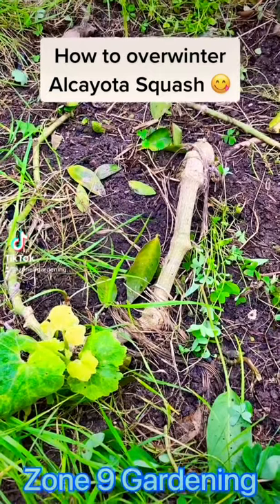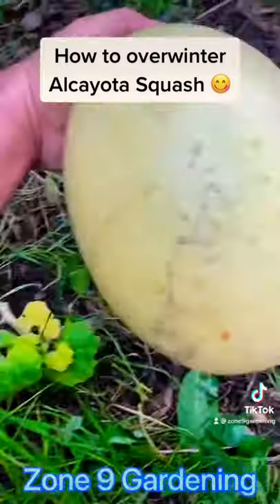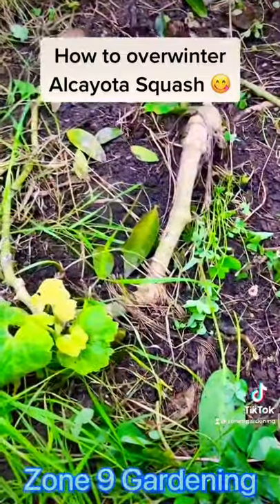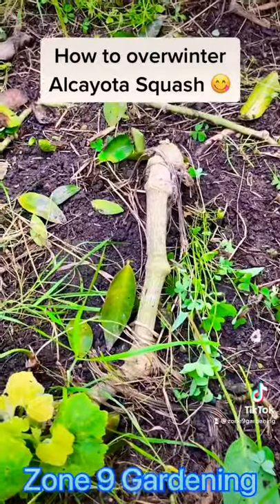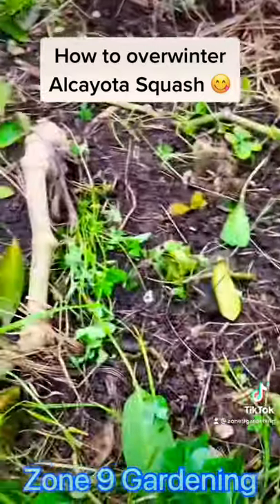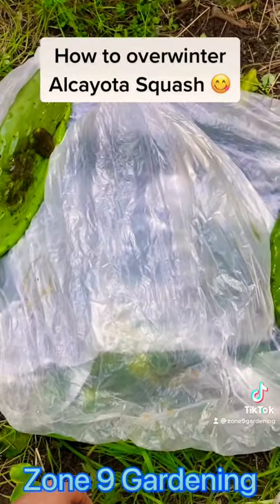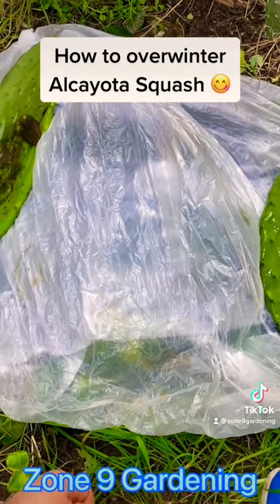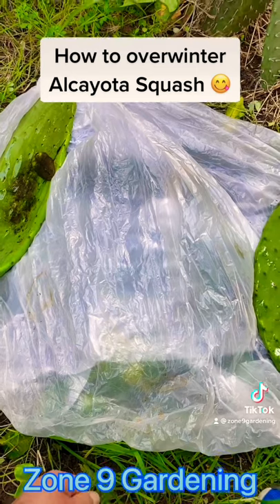How to Overwinter Alcayota Squash (Cucúrbita Ficifolia)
In this video, I show you how to Overwinter Perennial Alcayota Squash (Cucurbita Ficifolia). If you would like me to upload any tutorial or information about a particular plant, leave it to me in the comments. Thank you Dear Friends of YouTube💖 If you are new to the channel, I invite you to Subscribe and click the Bell 🔔 so you don't miss any of my Videos about Plants and Gardening. Also, Share the videos in groups of Plants and Gardening to which you belong and comment on the videos if you can, so you help me a lot 😉 Thank you! To View and Buy the Garden Products I Use at Zone9Gardening, Click the My content may contain affiliate links for products that I love and find useful, if you buy from the shared link I will earn a commission.